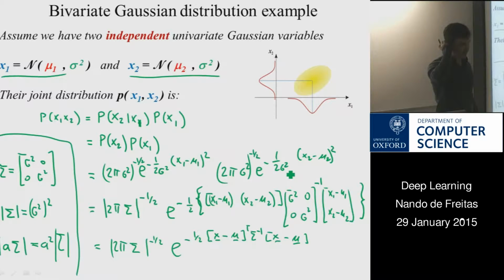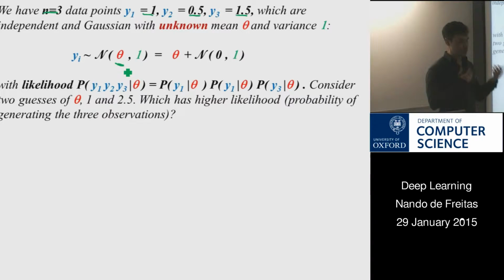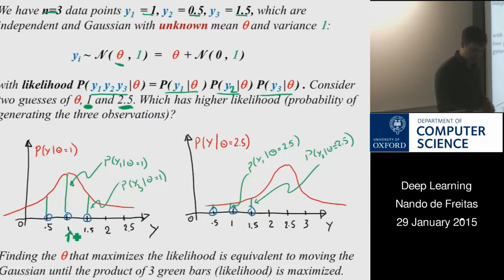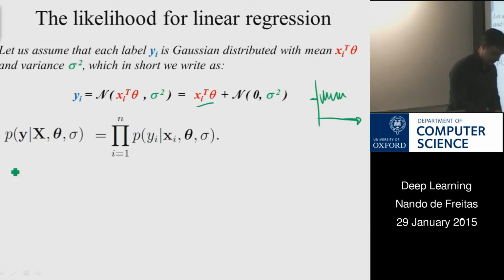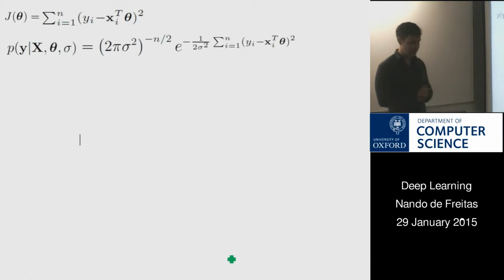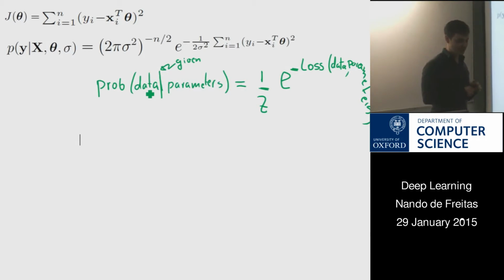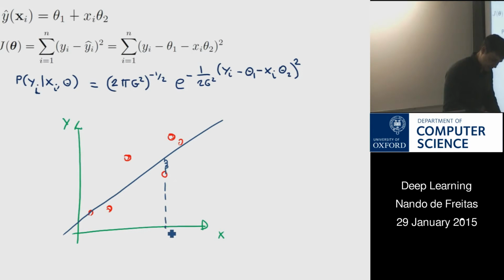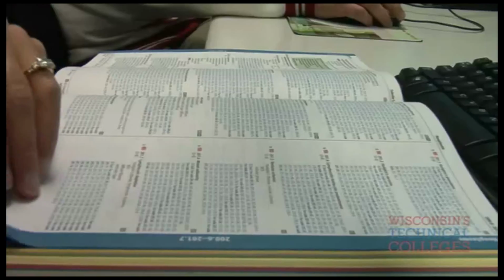Minecraft Mini-Game : DO NOT LAUGH! (LUIGI FAILS AND HEARTBREAK) w/ Facecam cambodai 01